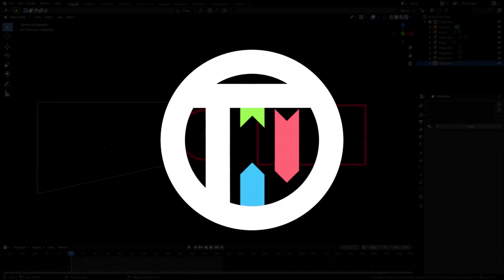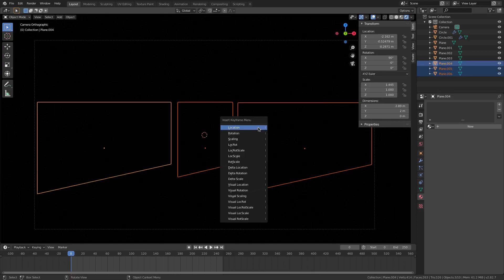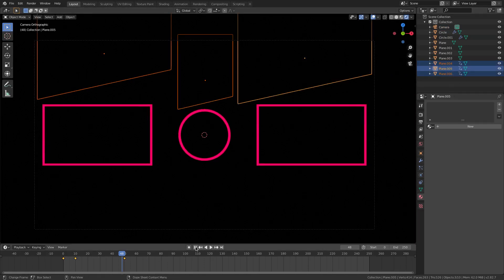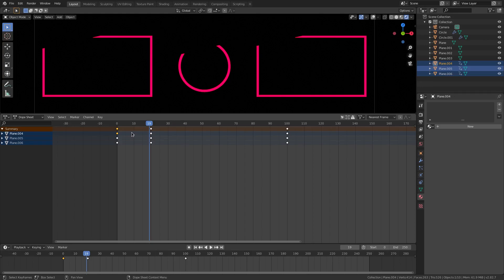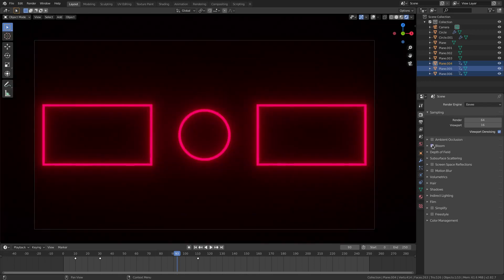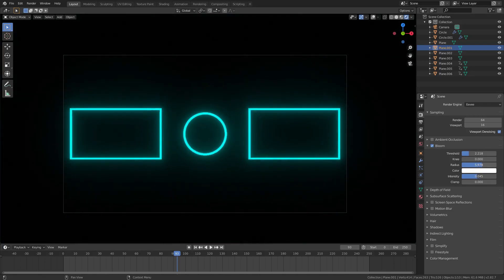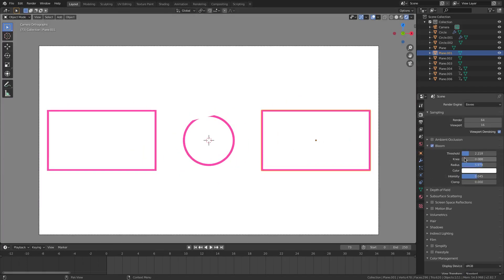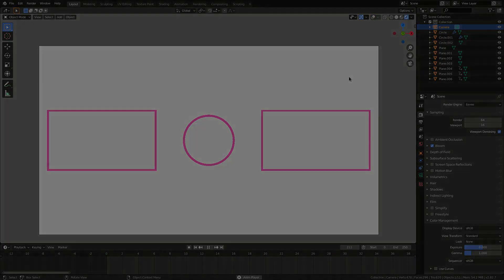How to Make An Animated End Card in Blender 2.8 Eevee - Part 2 of 2 | TutsByKai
In today's tutorial, we finish up our animated end card in Blender 2.8 Eevee! Part 2 of 2!